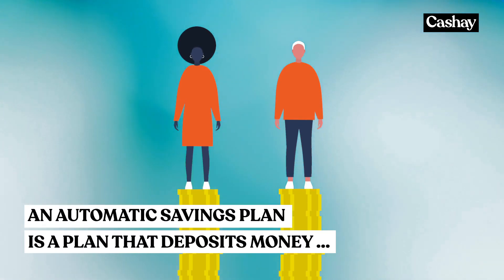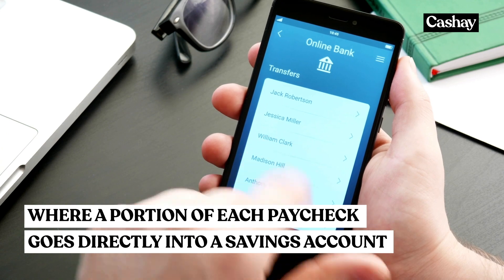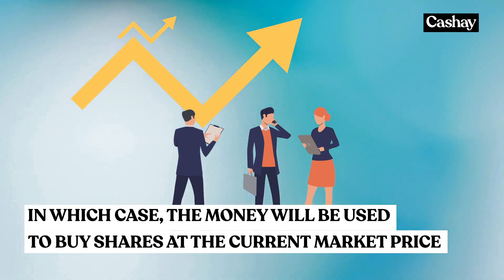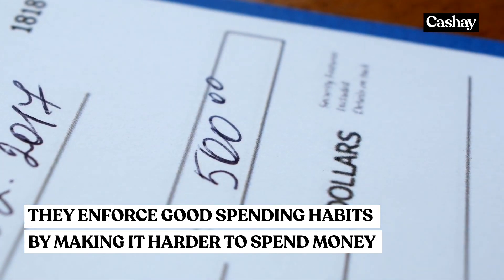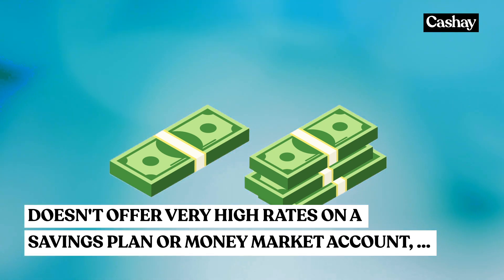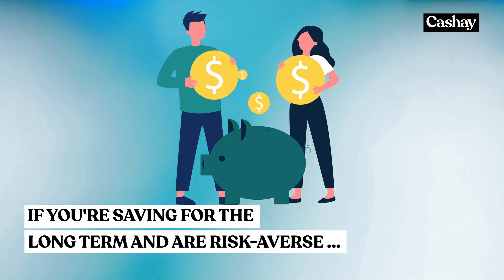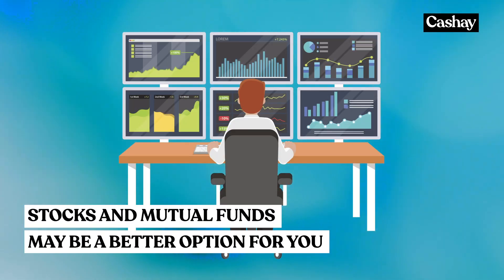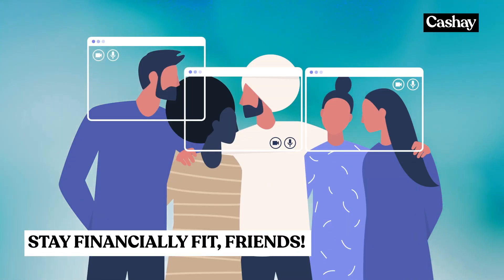Automatic savings and investment plans: The full breakdown on how they work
Savings plans can help build wealth. This includes automatic savings and investment plans. Here’s what you need to know.